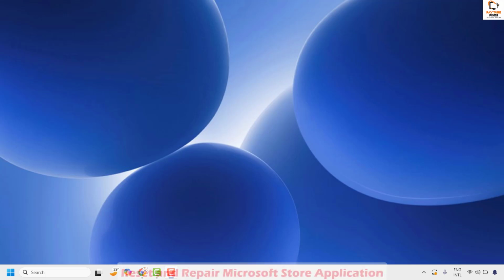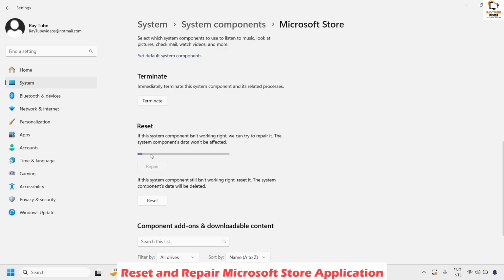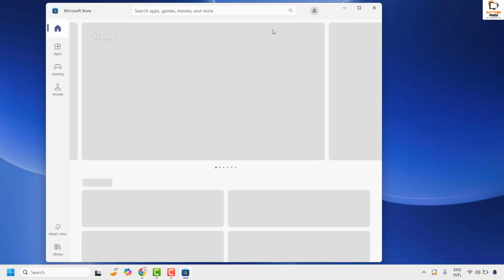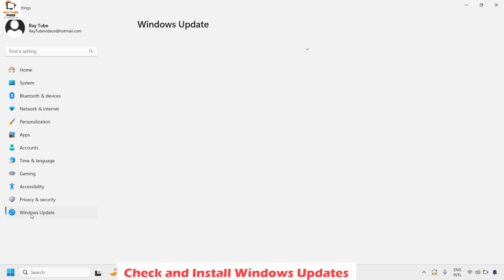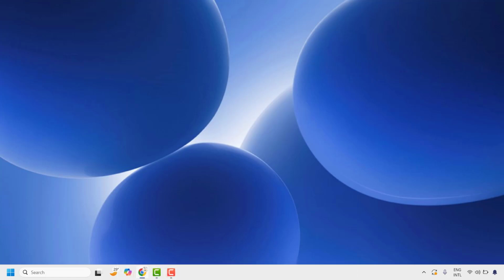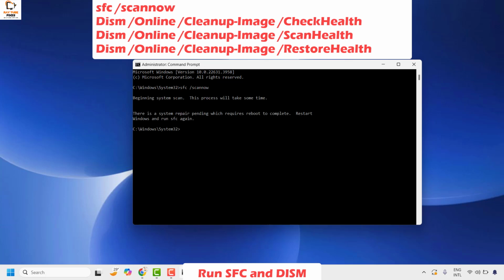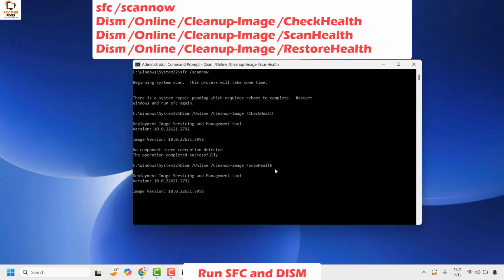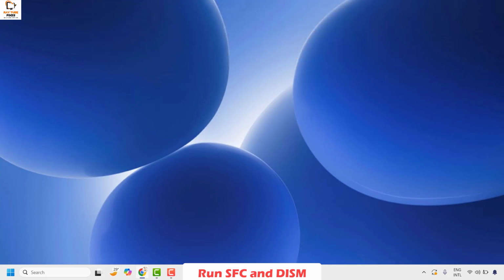Solution: "Microsoft Store Error code 0x8004e103" in Windows 11/10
The Microsoft Store error code 0x8004E103 may occur when you install some faulty apps from the Microsoft Store. Besides, the system file corruption or the cached data may also lead to the 0x8004E103 error. To repair this error, there are several methods listed in the video.

Reset and Repair Microsoft Store
Check and install Windows Updates
Run SFC and DISM

Commands Used:
sfc /scannow

Steps applies to:

fix Microsoft Store windows 10
why is my Microsoft Store not working windows 10
windows 10 store error
code 0x8004e103